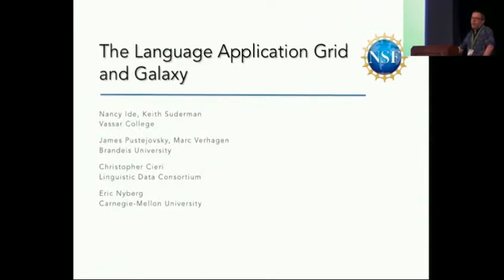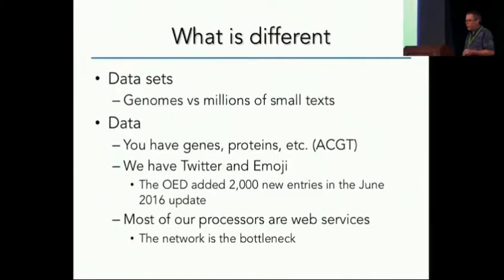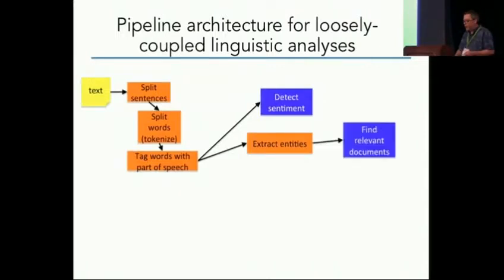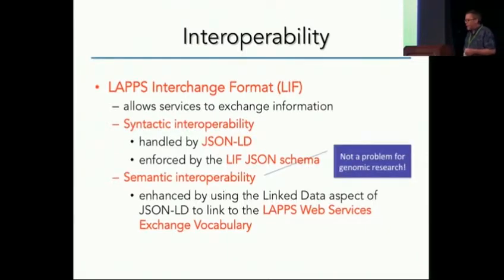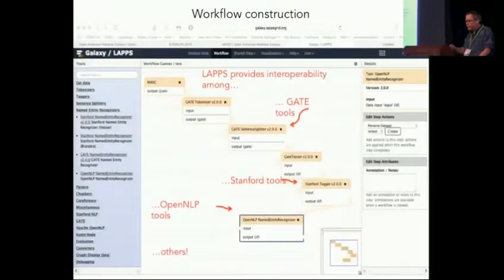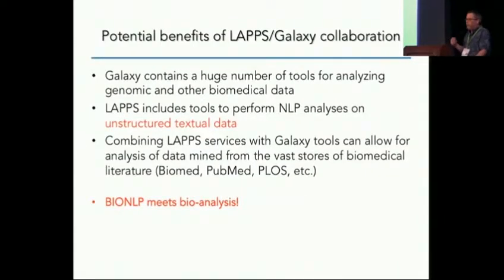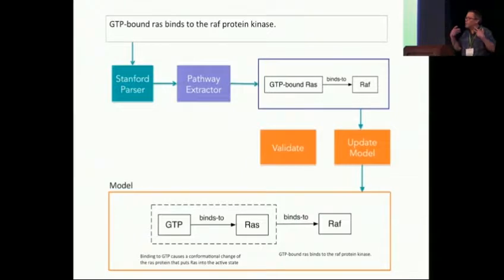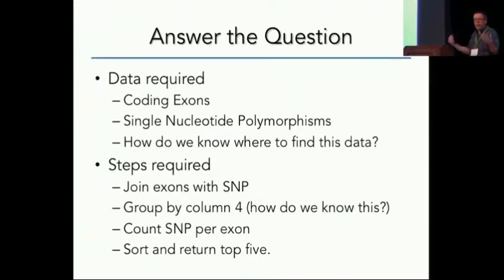The LAPPS Grid and Galaxy, 20160628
Authors:
Nancy Ide, Keith Suderman, James Pustejovsky, Marc Verhagen, Eric Nyberg, Chris Cieri

Abstract
The NSF/SI2-funded Language Applications (LAPPS) Grid project is a collaborative effort among Brandeis University, Vassar College, Carnegie-Mellon University (CMU), and the Linguistic Data Consortium (LDC) at the University of Pennsylvania, which has developed an open, web service-based infrastructure through which massive and distributed language resources can be accessed, and tailored language services can be composed, evaluated, disseminated and consumed by researchers, developers, and students.

We recently adopted Galaxy as the primary workflow management system for the LAPPS Grid. We have worked with the Galaxy development team to adapt the system to our domain and continue this collaboration to enhance the capabilities we require and contribute to the expansion of Galaxy to domains outside the life sciences.

We have contributed a “Galaxy Flavor" including all LAPPS Grid services and resources, and have developed or are developing the following capabilities for use in Galaxy : (1) exploitation of our web service metadata to automatically detect input/output requirements and invoke converters where necessary; (2) incorporation of authentication procedures for protected data using OAuth; and (3) addition of a visualization plugin for linguistic analyses.

An additional outcome of the LAPPS/Galaxy collaboration is that it provides researchers in the life sciences with access to a wide array of NLP tools. So, for example, biologists will be able to take advantage of bio-oriented NLP web services to mine bio-entities and relations from textual sources such as PubMed, and via capabilities already present in Galaxy, integrate them into existing bio-data resources and analysis tools.

Speaker:
Keith Suderman
Research Assistant, Vassar College